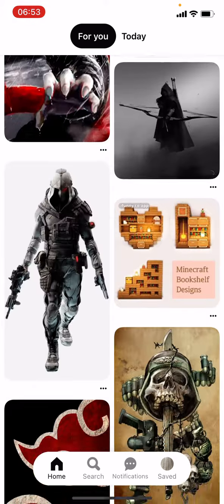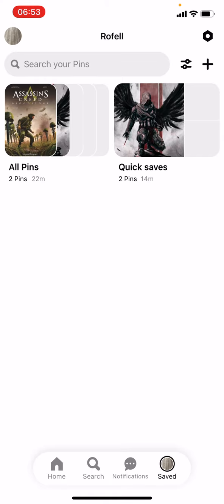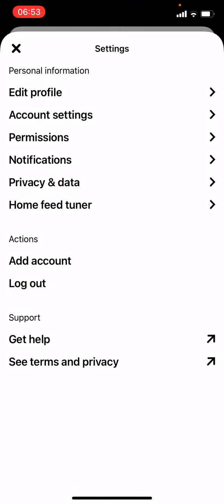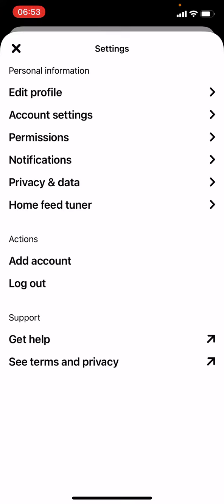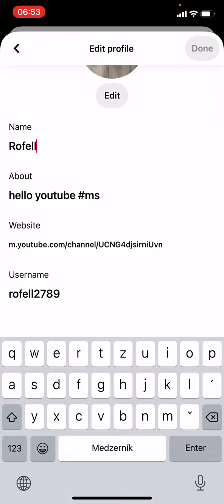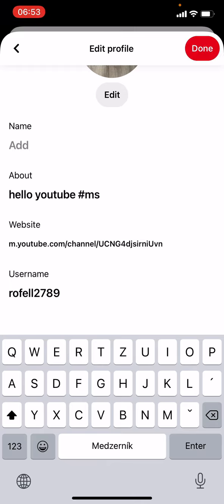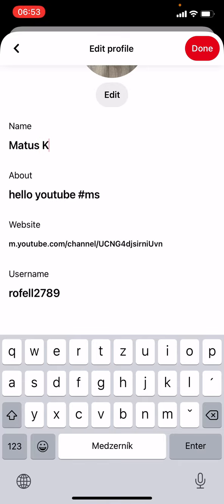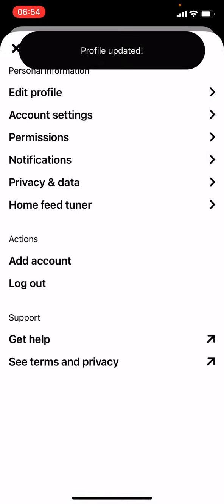How to Change Name in Pinterest App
In This Video You Will Learn How to Change Name in Pinterest App ‏‏‎ ‎

GET AMAZING FREE Tools For Your Youtube Channel To Get More Views:
Tubebuddy (For GROWTH on Youtube):